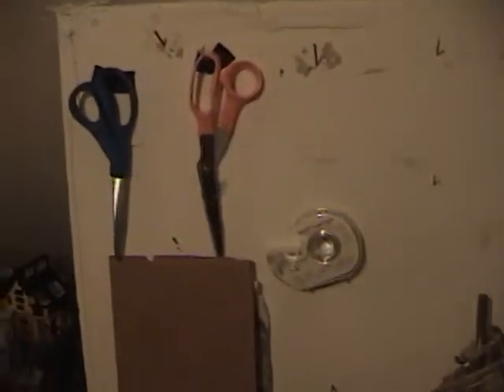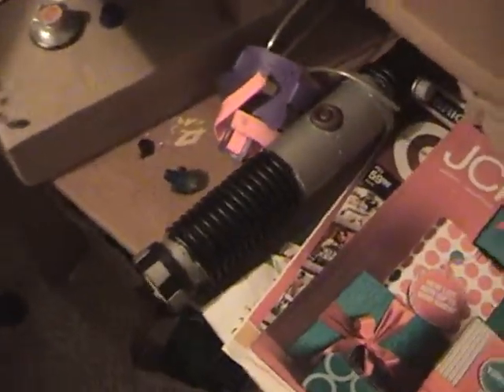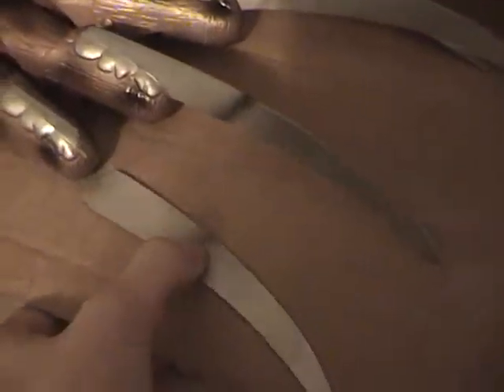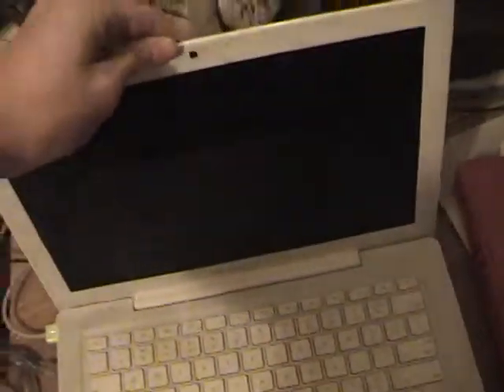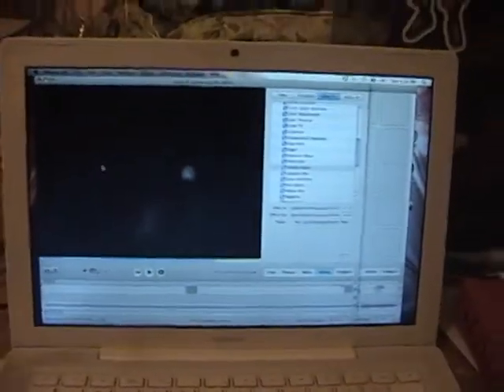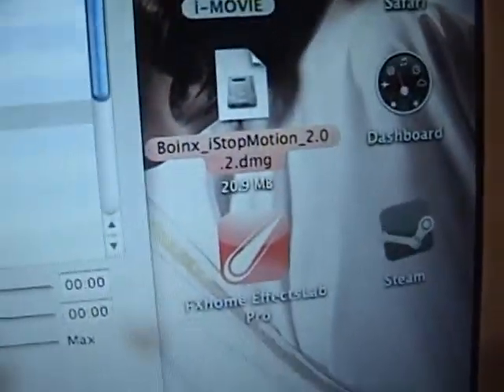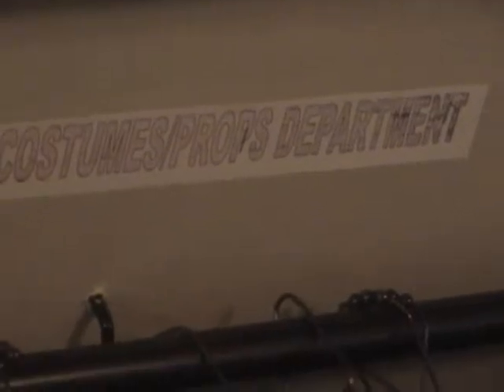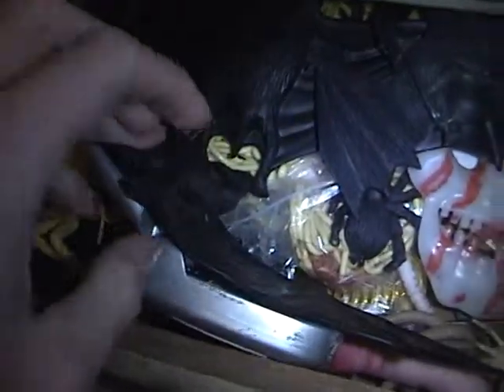How I make Movies (Superfuturedirector)